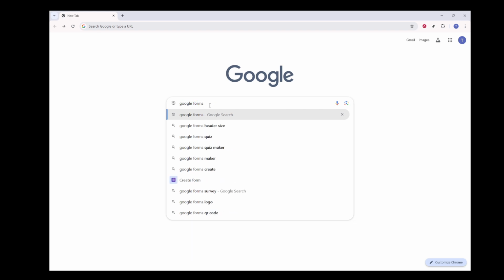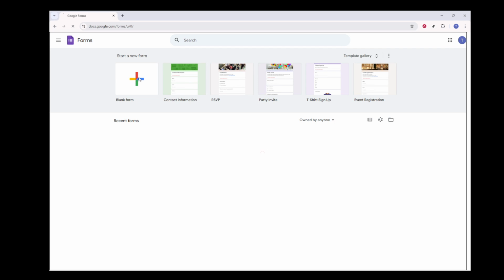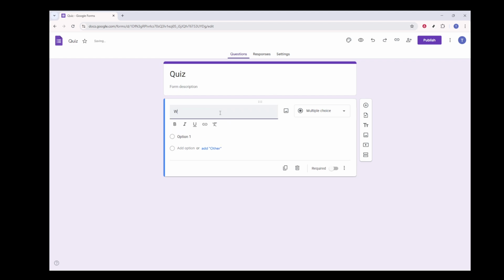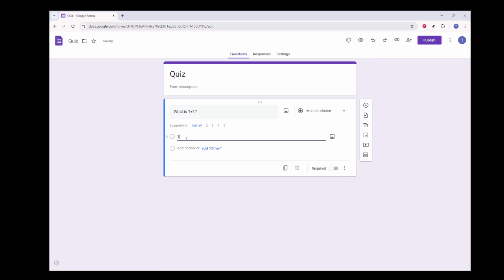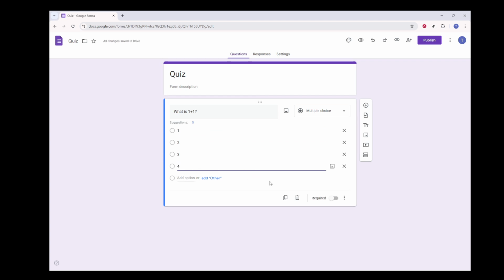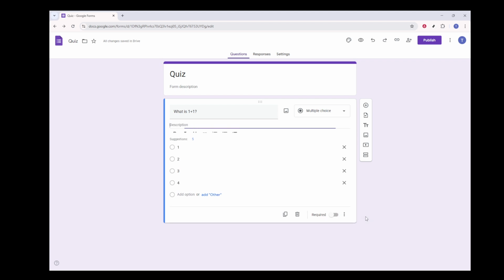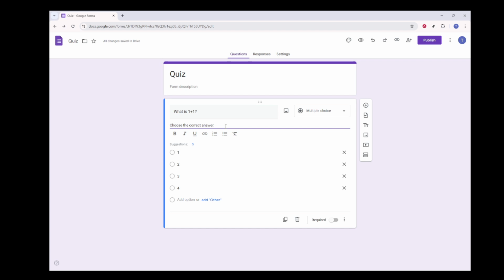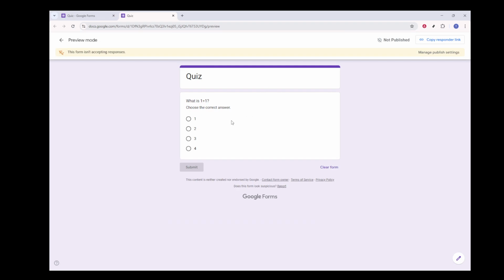How to Add Description to Questions in Google Forms [2025 Guide]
In today's video we cover: Google Forms tutorial, add description Google Forms, Google Forms questions, customize Google Forms, Google Forms guide, online surveys, form creation tips, Google Forms tips, enhance Google Forms, form descriptions, Google Forms features, educational tools, online forms, digital surveys, tech tutorials, improve Google Forms, create Google Forms, Google Forms help, user-friendly forms